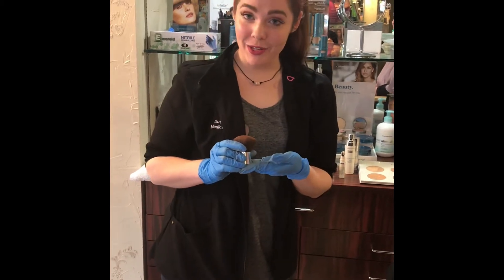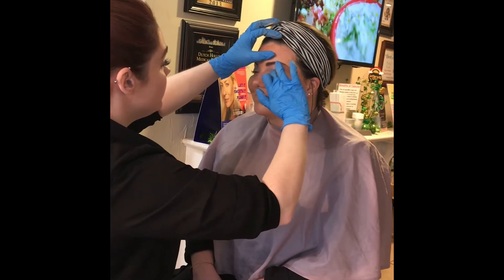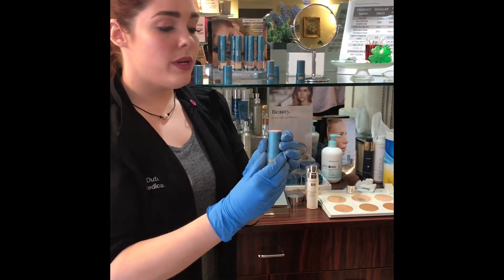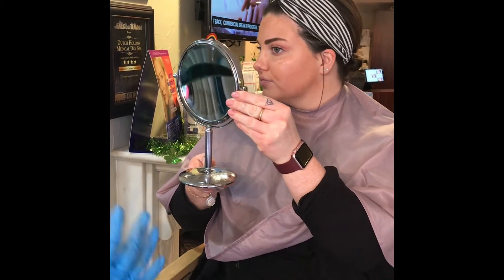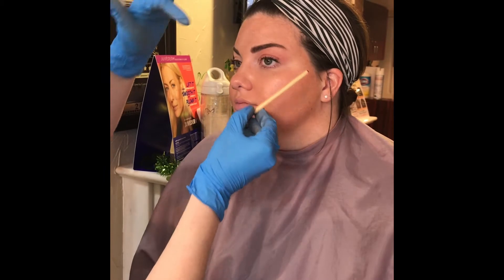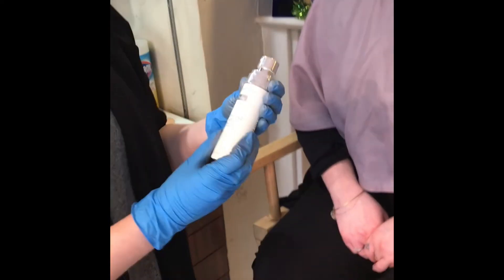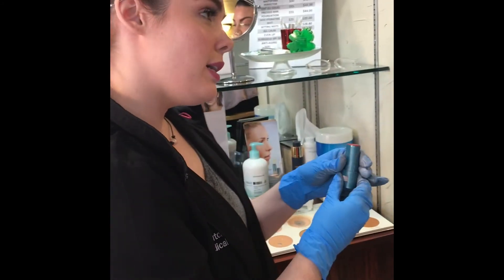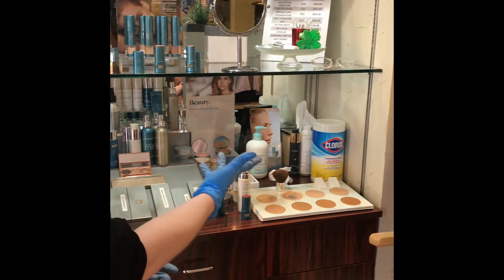ColoreScience Make-Up Tutorial PART 2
Tutorial done by Emily at Dutch Hollow Medical Day Spa